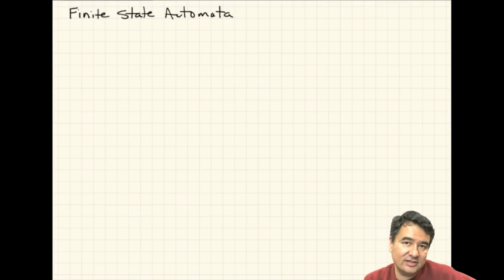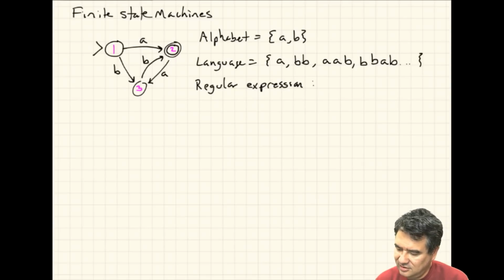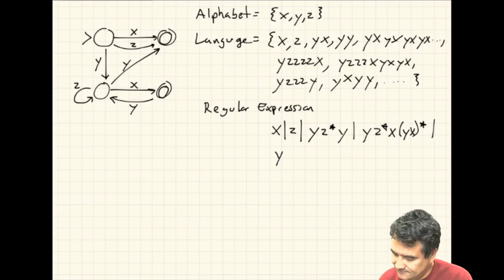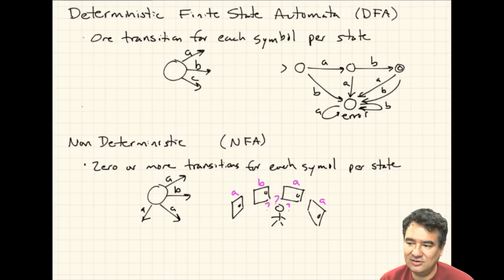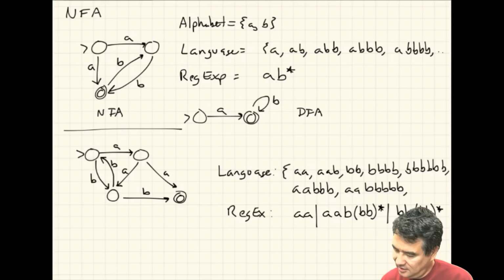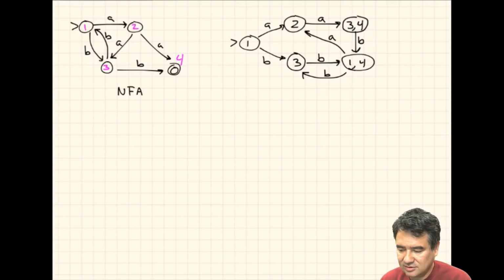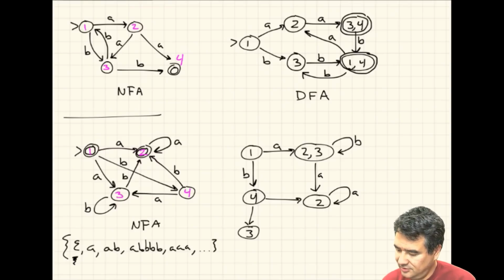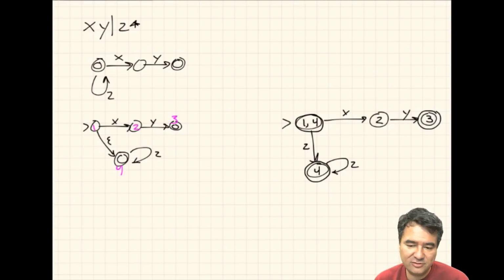Finite State Automata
A recap of the week's lectures about Finite State Automata. Converted to/from regular expressions.